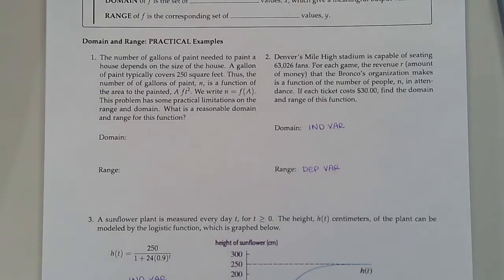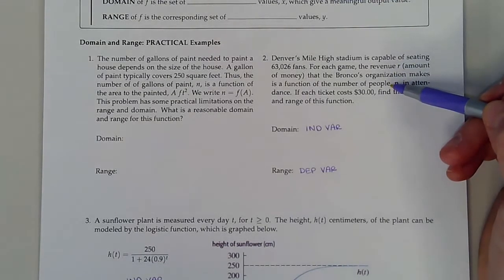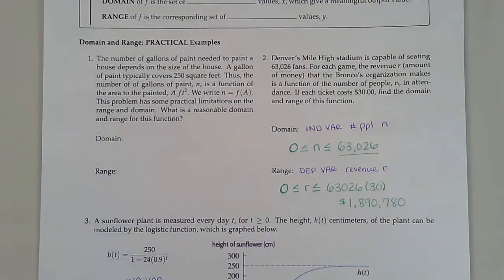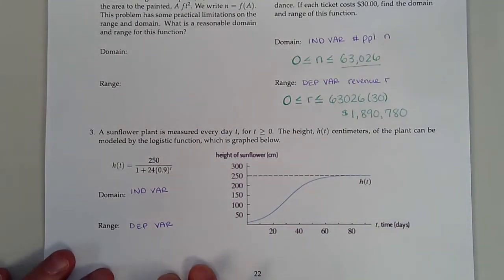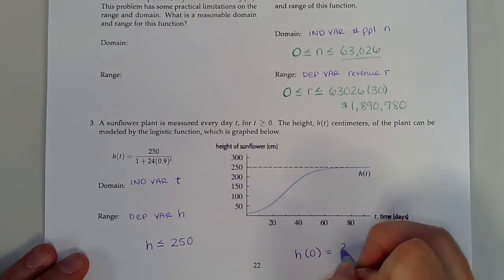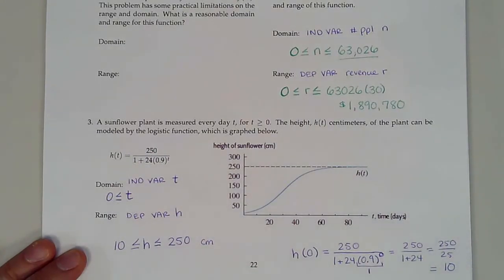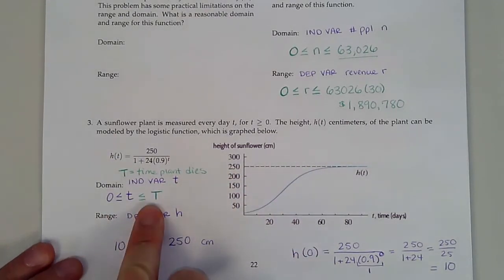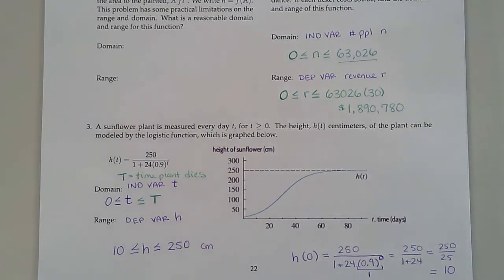Math140 2.2B 202101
practical examples (word problems) domain and range